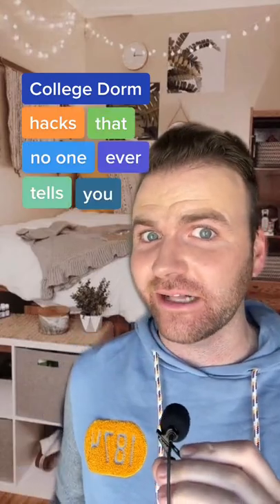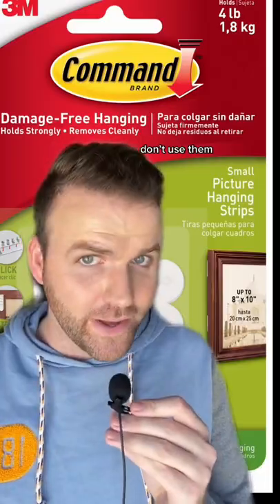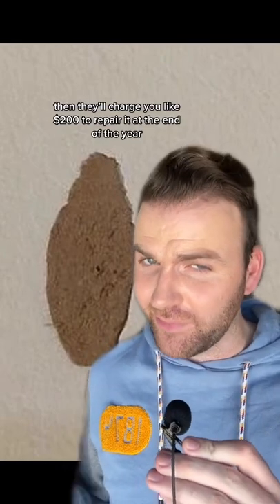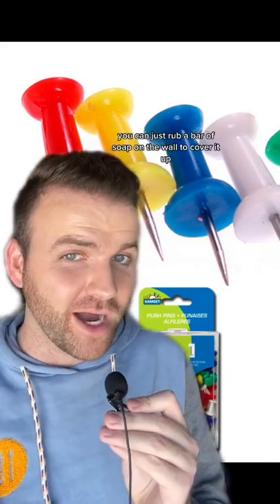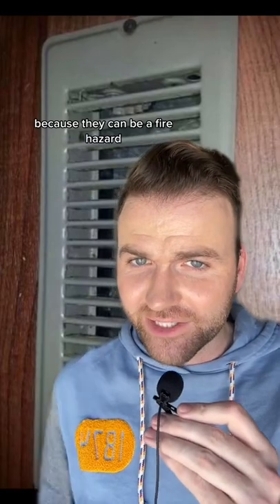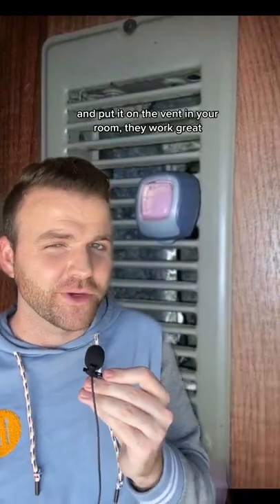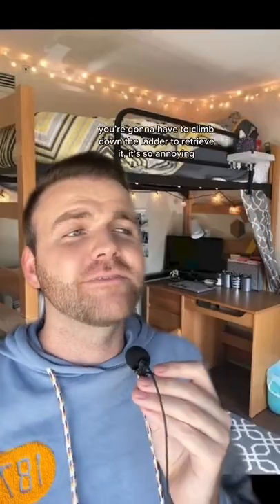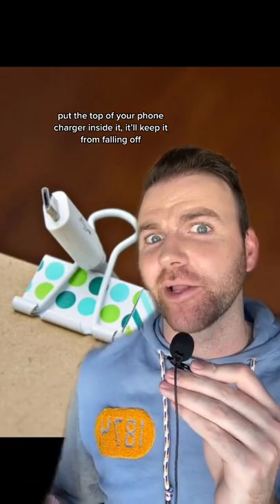College Dorm Room HACKS collegelife via scott.frenzel tiktok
college life, college reviews, university reviews, college hacks, college tips, college life hacks, college life vlog, college life freshman year, community college life, lazy college hacks, college online reviews, college life, movies about college life, college life crossword clue, college life games for girls, college life quotes, college life blogspot, college life game, college life porn game, college life hacks, the transition from college life to work life, reddit college life, good luck wishes for college life, college life crossword, college life college memes, college life crossword puzzle, what parents should know about college life, college life memes, college life tumblr, ocm college life, poetry about college life, college life starts with clubs, college life italia, college life dramas, college life sex game, quotes about college life, college life word whizzle, nutaku college life, college life magazines, college life jeopardy, harris creek college life group, college life experiences, college life presents, journey of college life quotes, jj watt college life, what is college life really like, my college life store, the history of alpha phi alpha a development in college life, best wishes for starting college life, n.y. students vaccine mandates college life, college life insurance, sims 4 college life, college life drawing class, college life movies, students hope vaccine bring college life, college life mod apk, ouran college life club, questions to ask about college life, college life songs, funny poems college life, college life experience, college life walkthrough, n.y. vaccine mandates bring college life, quotation on college life, living college life in the front row, words associated with college life, faq about college life, n.y. students hope bring college life, memes about college life, how big time sports ate college life, college life adult game, iap career college life coach reviews, college life nutaku, how to prepare for college life, college life simulation games, youssef university college life scholarship, n.y. students vaccine bring college life, frequently asked questions about college life, royal veterinary college life expectancy, college life blog, books about college life, questions about college life, n.y. hope mandates bring college life, college life news, the history of alpha phi alpha a development in college life pdf, n.y. students mandates bring college life, college life meme, words about college life, n.y. students hope vaccine college life, college life word search, afghan college life safety iraq, do atudents that do rotc have a college life, miss college life quotes, college life [v 0.3.9], college life tiktok, which life event is associated with the highest stress rating on the college life stress inventory?, just college life is beautiful, college life in boston, getting ready for college life, college life porn game walkthrough, college life articles, college life statistics, excelsior college life experience degree, college life essay, my college life is ruined, n.y. students hope mandates college life, quotes on college life, questions to ask college students about college life, college life images, essay about college life, military vs college life,